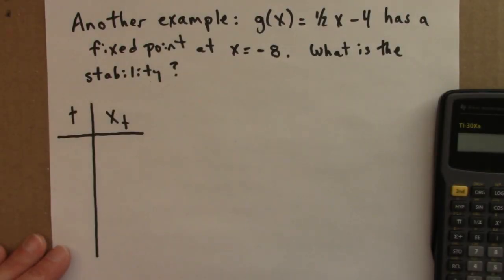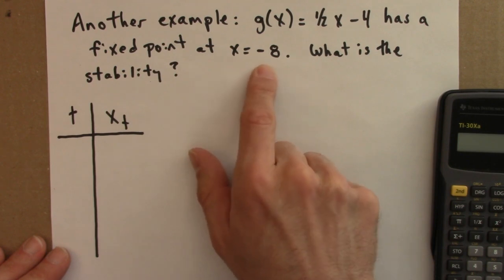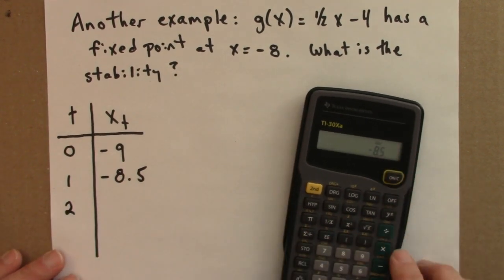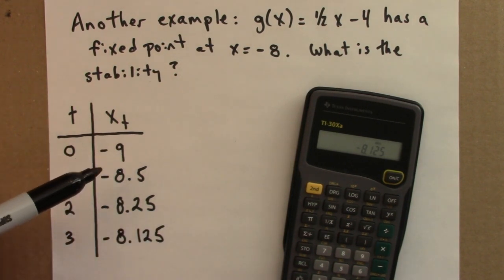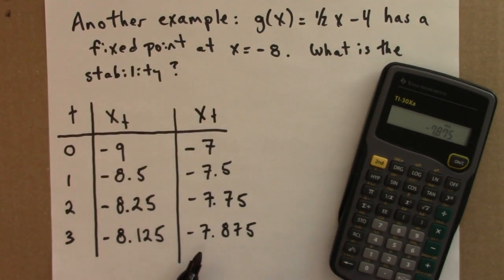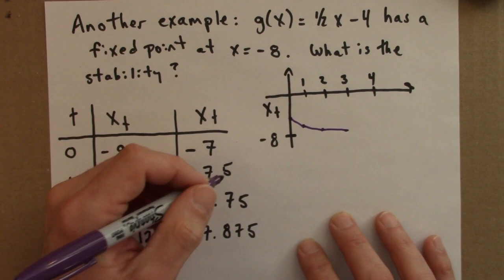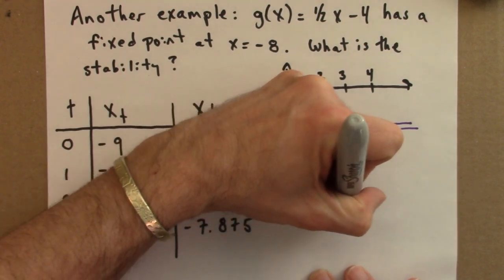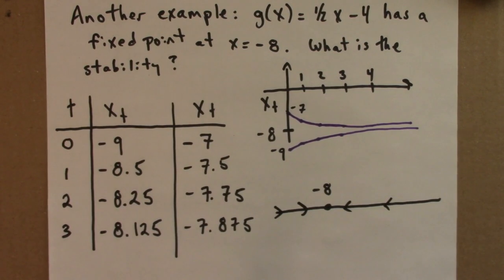Dynamical Systems and Chaos: Fixed Points and Stability Part 4